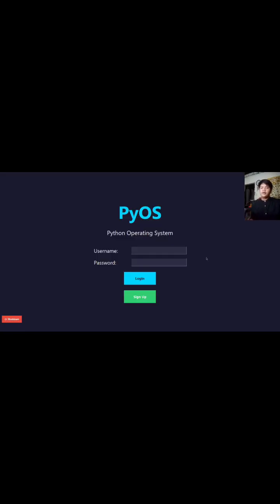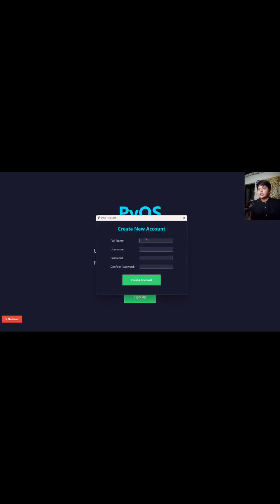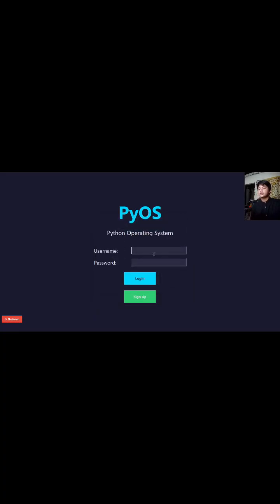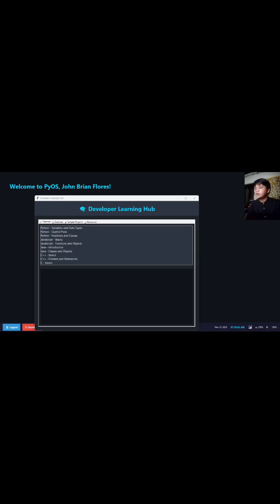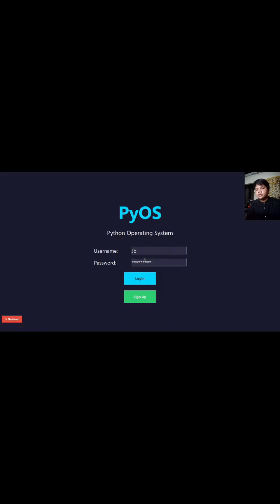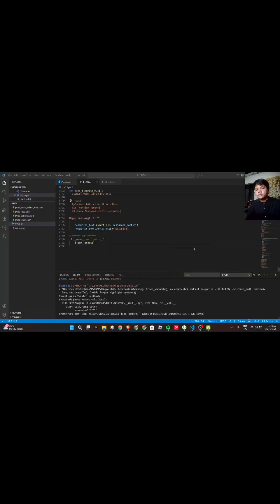OPERATING SYSTEM FEATURES